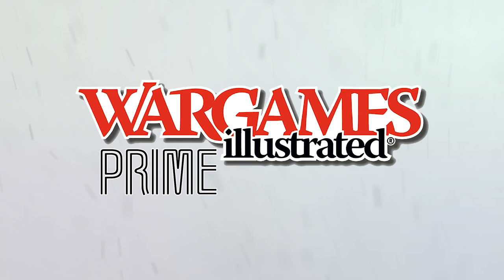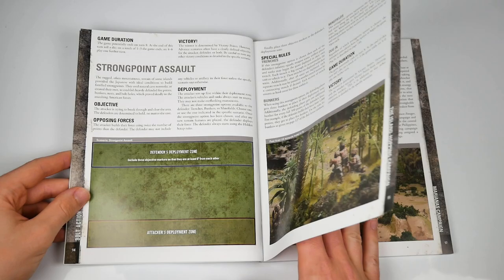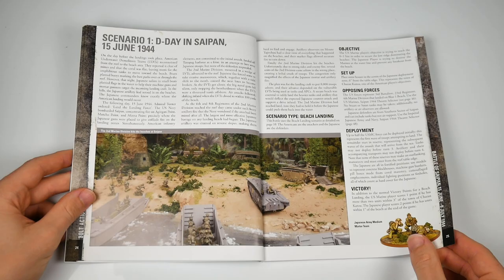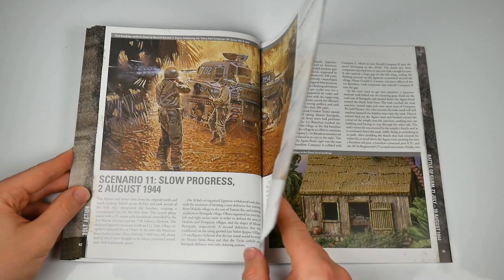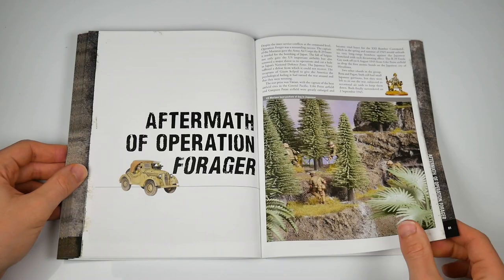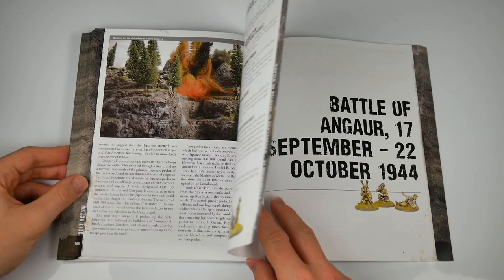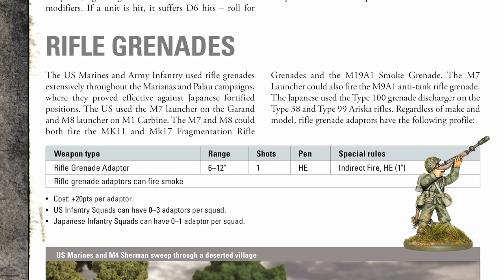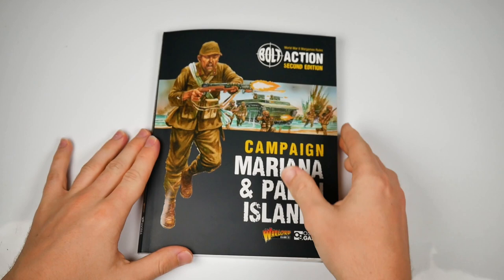Bolt Action Campaign: Mariana & Palau Islands | Warlord Games & Osprey Games | Flitphrough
Bolt Action continues its haphazard journey through World War II with the latest supplement, documenting the island-hopping campaign of the United States in the Pacific. It takes players from June 1944 to October 1944, encompassing Operations Forager and Stalemate II.

- Wi Prime -

Want exclusive early access to all our content - Including: The Magazine, Video's, Figure Reviews and more! Visit WargamesIllustrated.net